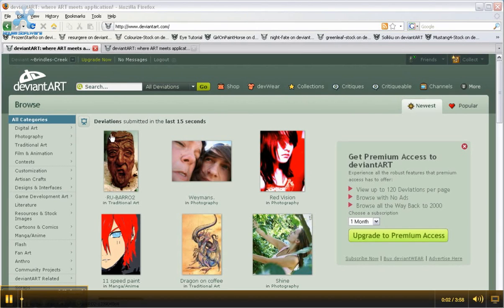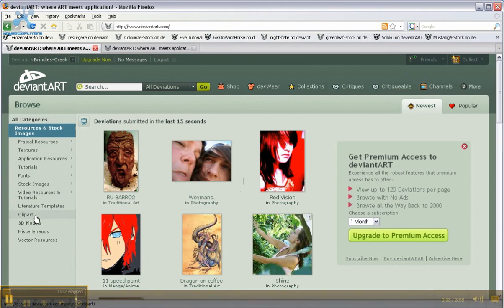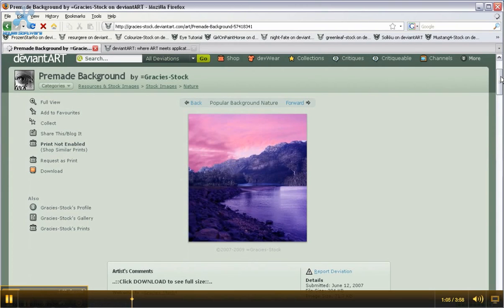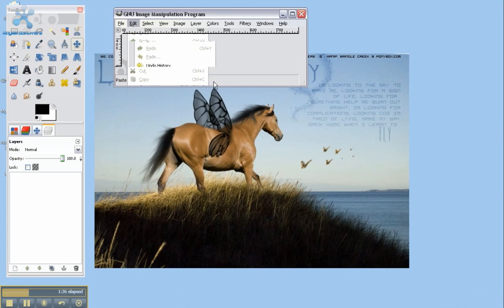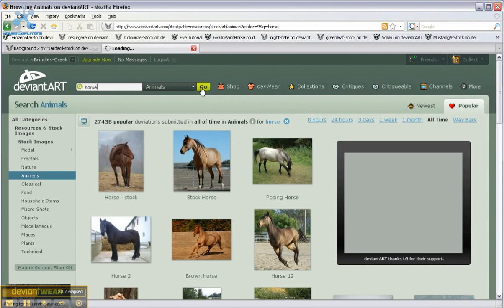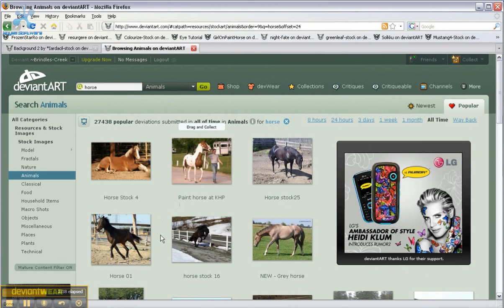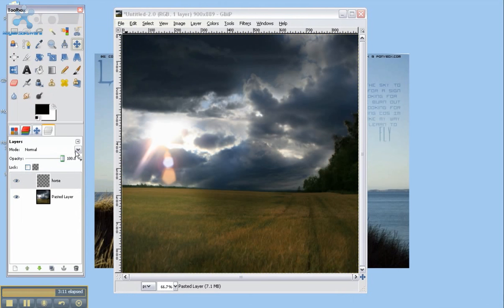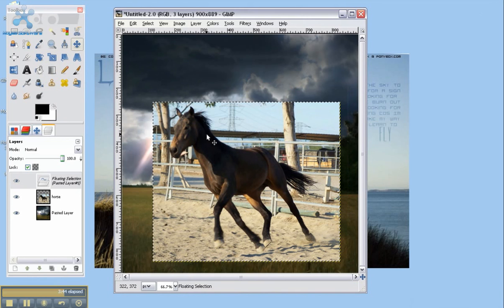Finding Stock Photos On DeviantArt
Tutorial 1 of an unknown #
Helps people find proper and legal stock to use.